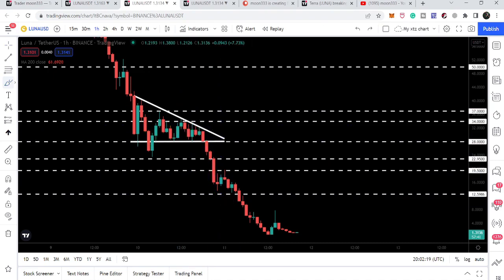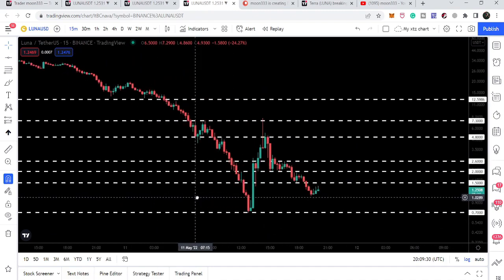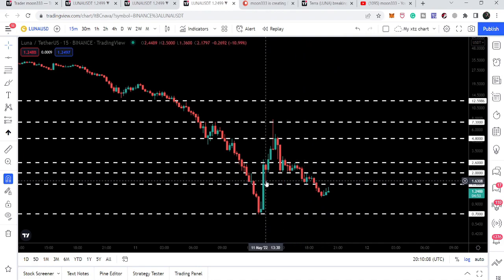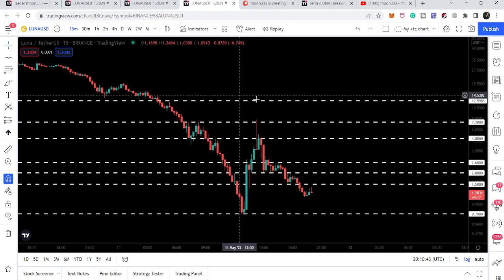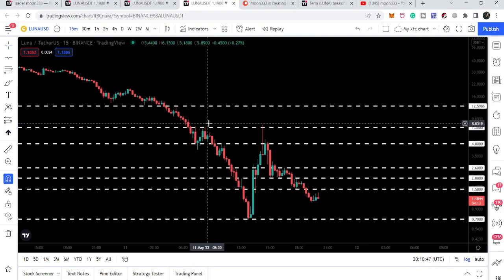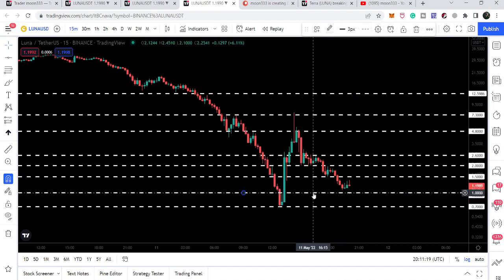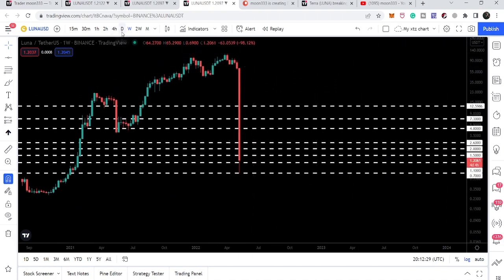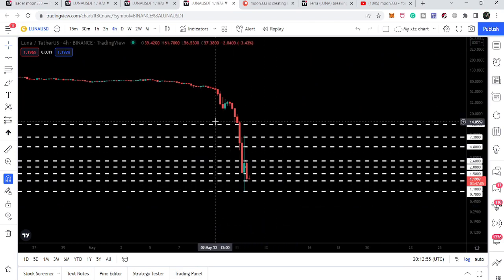Another Sell-Off And LUNA Dropped At The Last Support Of Dec 2020